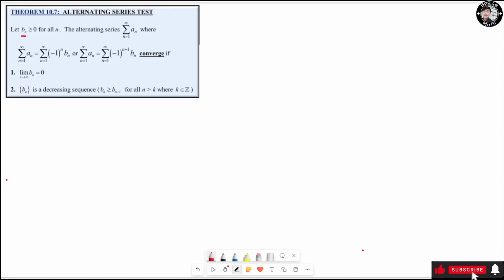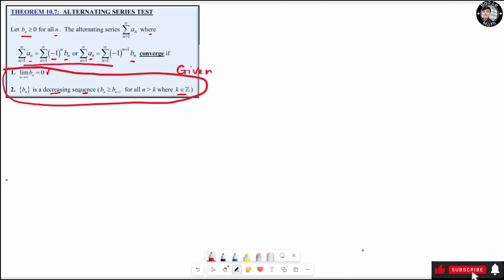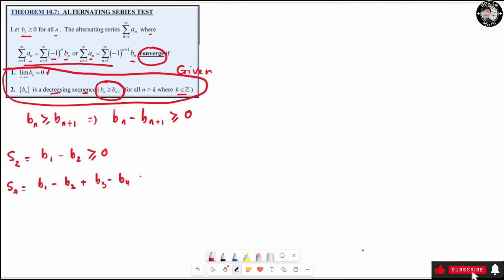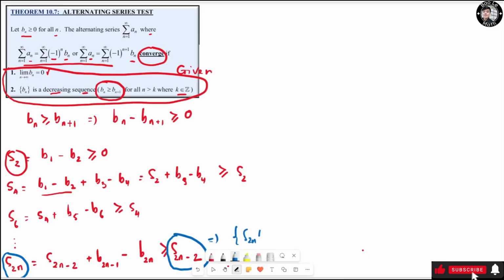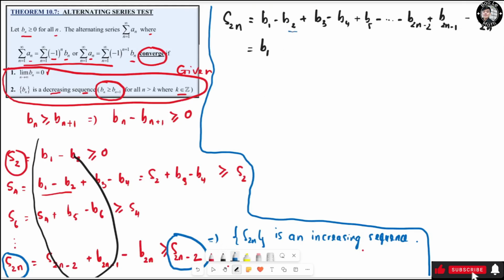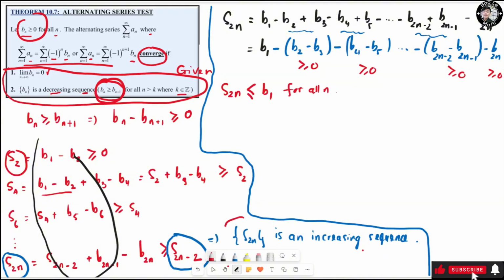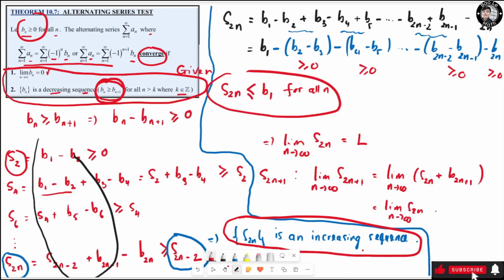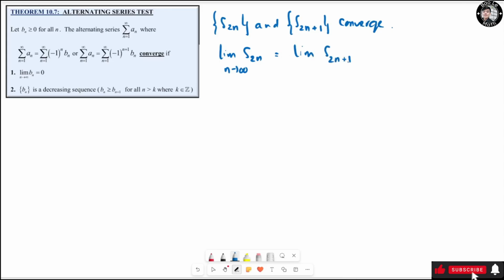AP Calculus BC | Topic 10.7A | Proof of Alternating Series Test for Convergence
In this video, we explore Topic 10.7A | Proof of Alternating Series Test for Convergence from AP Calculus BC. You’ll learn what an infinite series is, how it relates to sequences and partial sums, and how to determine whether a series converges to a finite value or diverges.